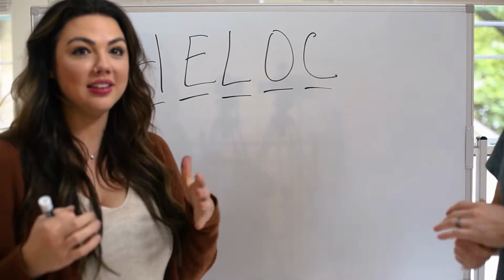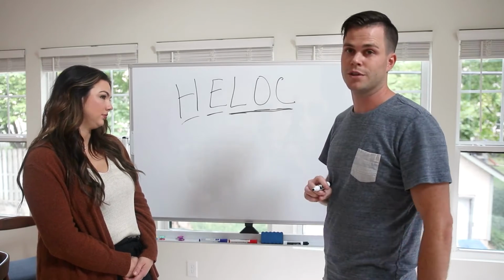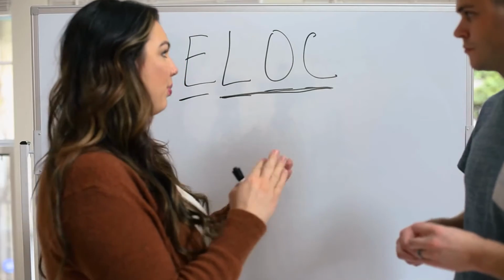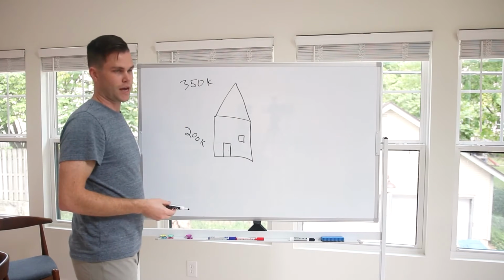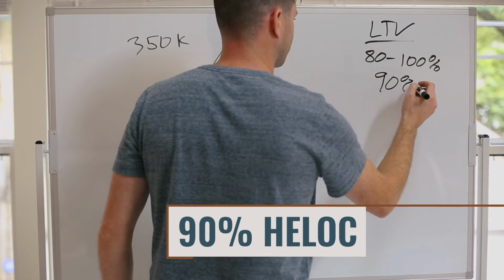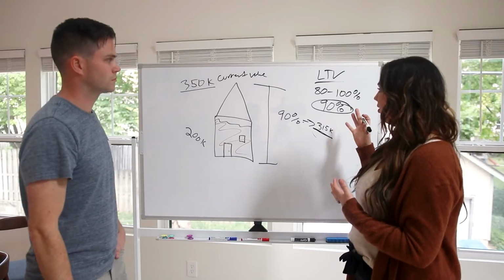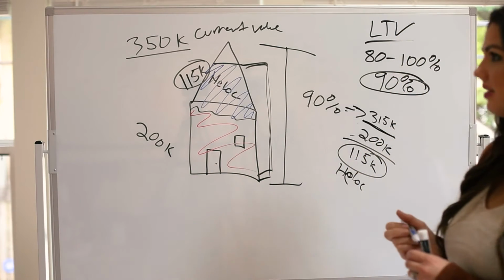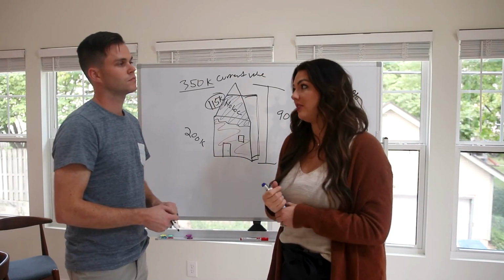What Is A HELOC? Here's How It Works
Have you ever wondered what a HELOC is? Or maybe you've never heard of it and are thinking "What the heck are you talking about?!" Don't worry this is a real word. It stands for "Home Equity Line Of Credit." It's a powerful investing strategy when it comes to growing your wealth with real estate. What's crazy is not many people know about it!

So in this video, we talk all about HELOCs and how they work. We go in-depth with a real example to show you how to leverage it today to buy your next rental property.

00:00 Introduction
00:10 What Does HELOC Stand For?
00:38 Why Are HELOCs Important?
01:55 Example Of A HELOC
05:21 How To Get A Low Interest Rate With A HELOC
06:20 Conclusion

⭐️ Get our FREE Investor's Guide To Your First Rental Property